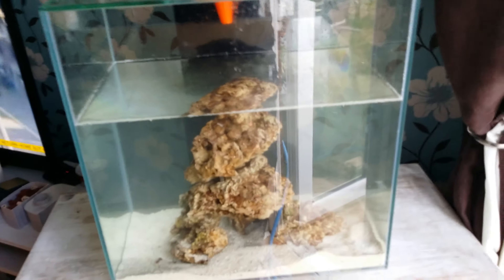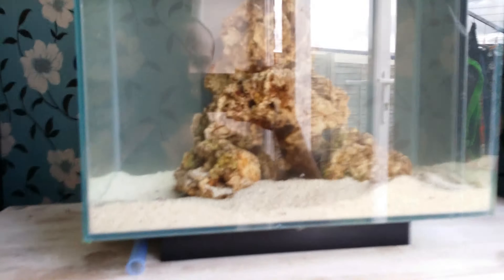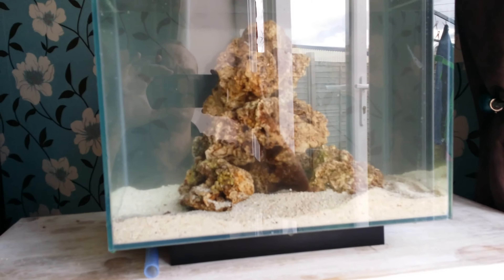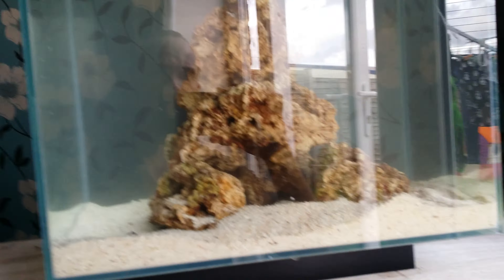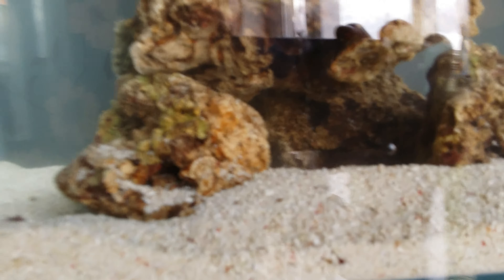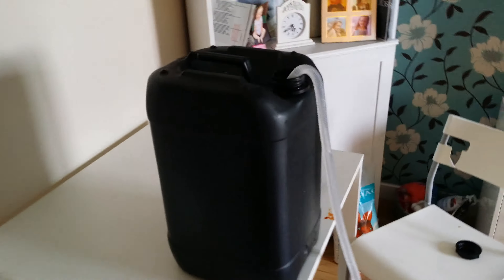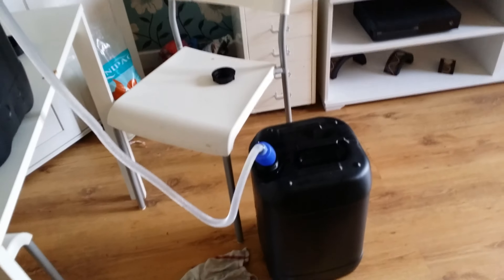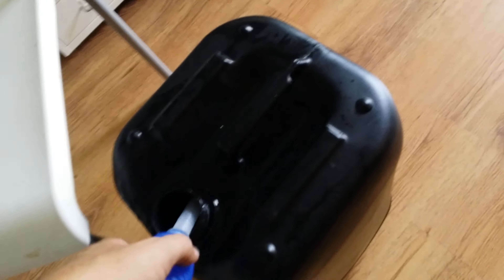set up a salt water Aquarium dans marine project 2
Just filling the tank with salt water and live rock